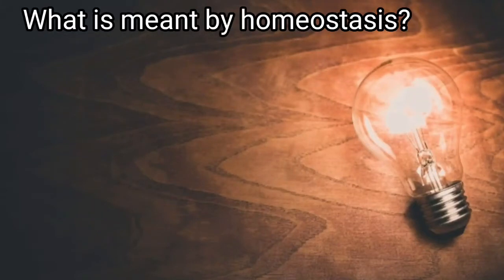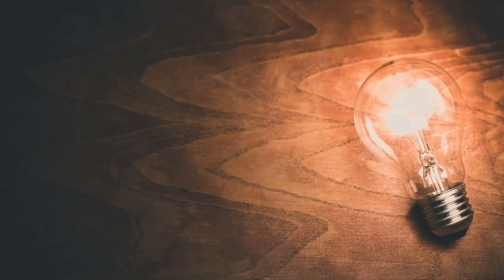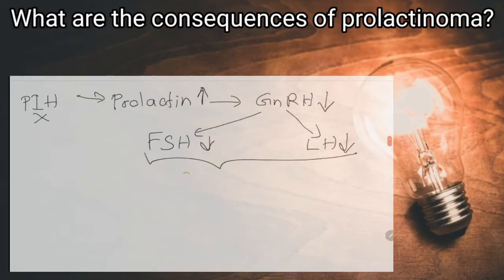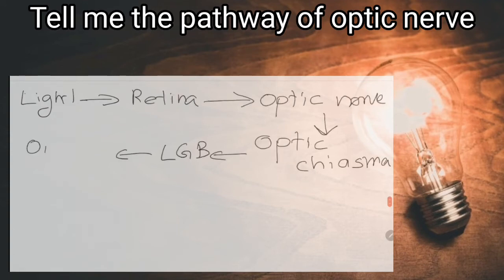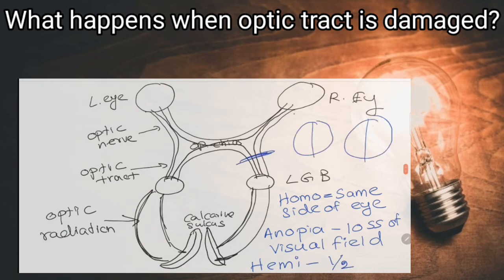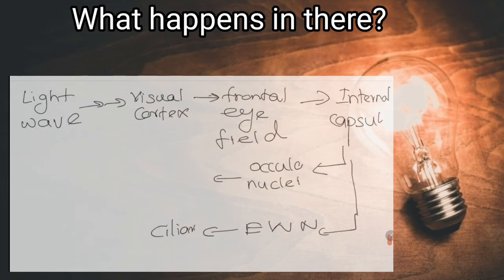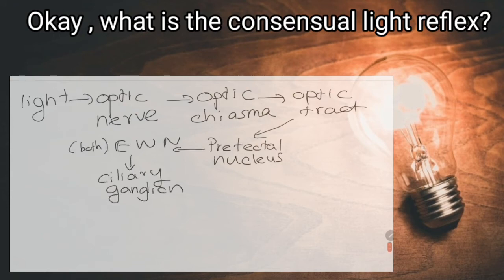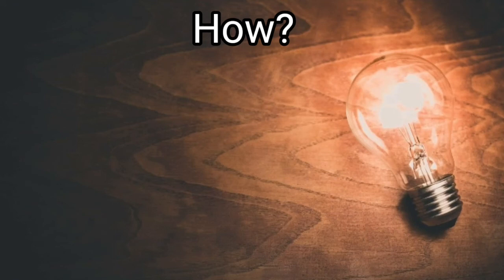Physiology viva questions | endocrine physiology viva | neurophysiology viva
This video is about Physiology viva questions | endocrine physiology | neurophysiology | physiology questions and answers

This video includes a demonstration of a viva exam on physiology with frequently asked questions and best simple answers. The main areas related to this session is based on endocrine physiology and neuro physiology. I hope this will be helpful for you to study for your viva examination.

Related topics -
homeostasis
pituitary gland
pituitary hormones
pituitary dysfunction- pituitary stalk damage
visual field defects - bitemporal hemianopia
optic nerve
light reflexes
Diabetes mellitus
complications of diabetes mellitus